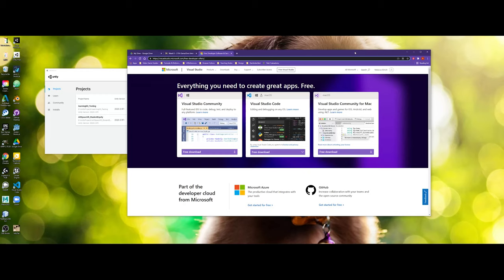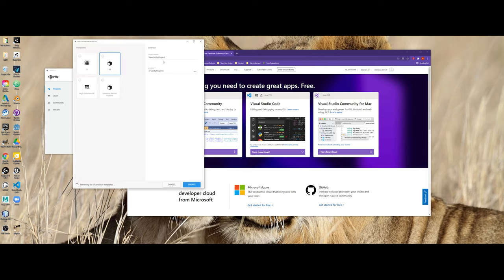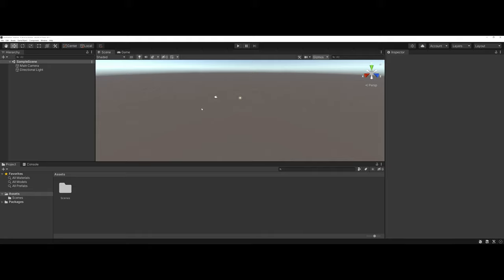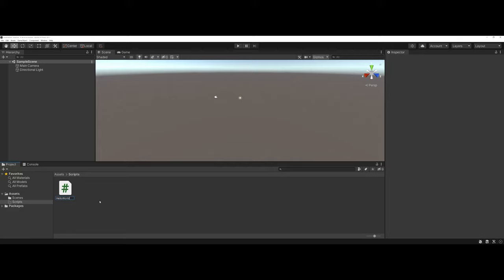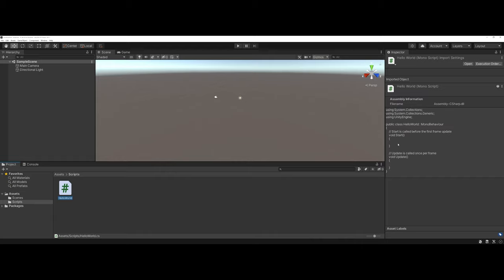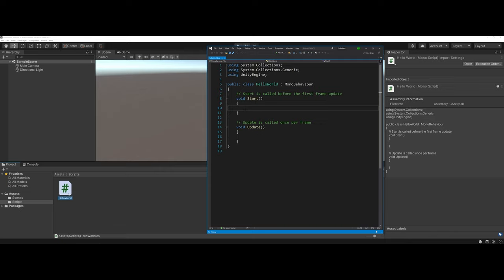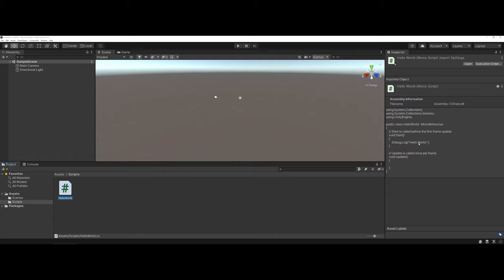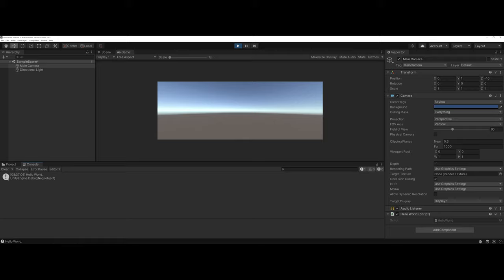Introduction: Visual Studio and Unity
An overview video demonstrating how Visual Studio works with Unity. The goal of the video is to help make sure that users can create a C# file in Unity, open it in Visual Studio, then test to make sure the code will work in the scene.